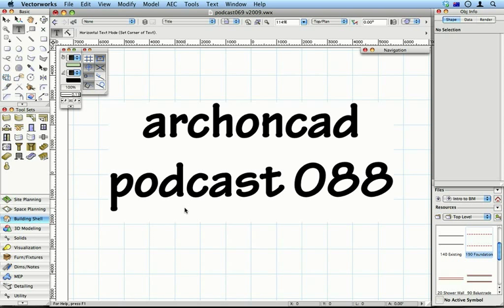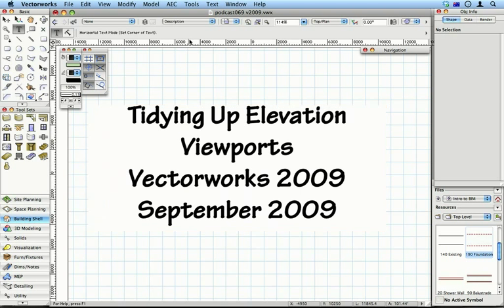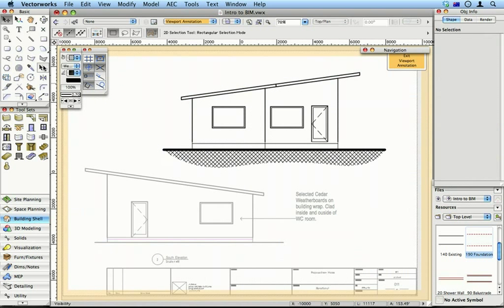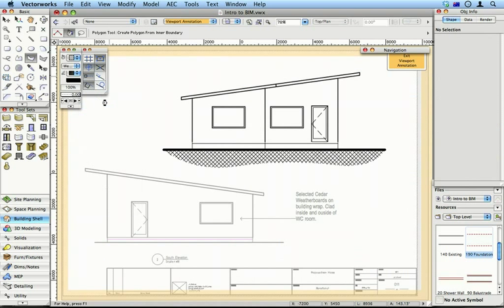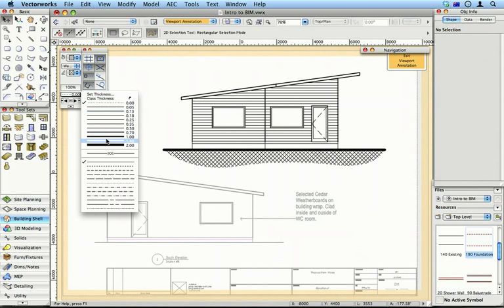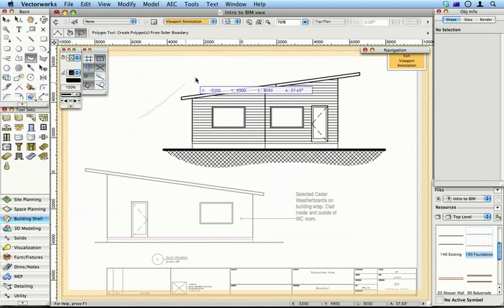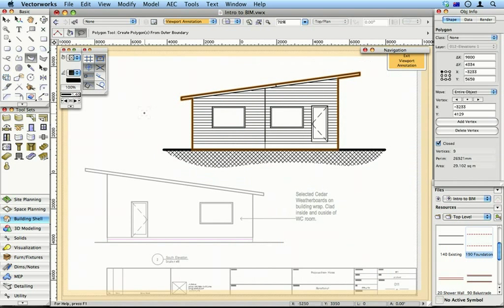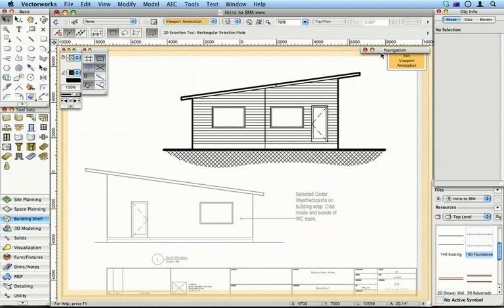088 - Putting a Heavy Line on Elevation Viewports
I saw someone asking about how to add a heavy line to elevation viewports. This movie shows my trick, its fast and effective. Of course, this trick is from my manuals...